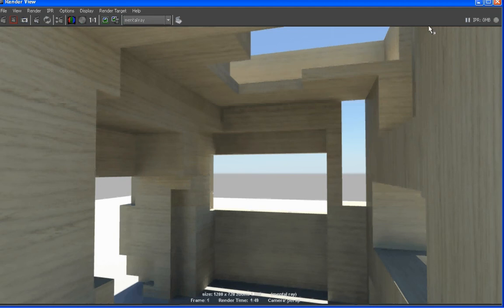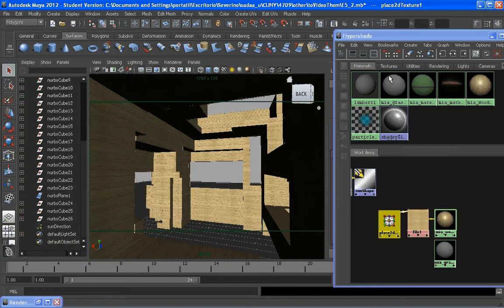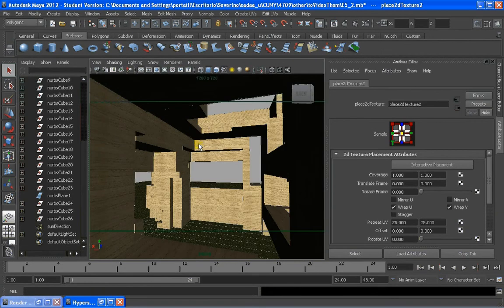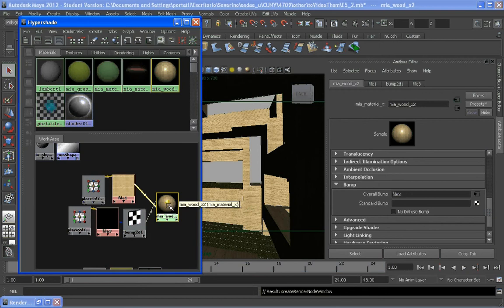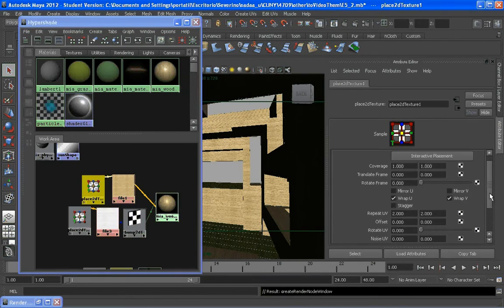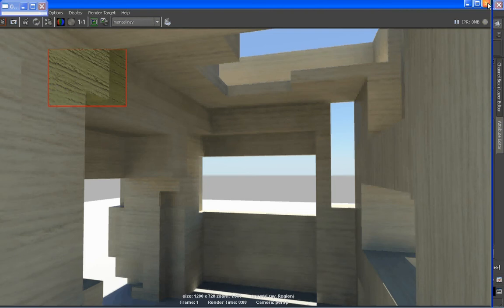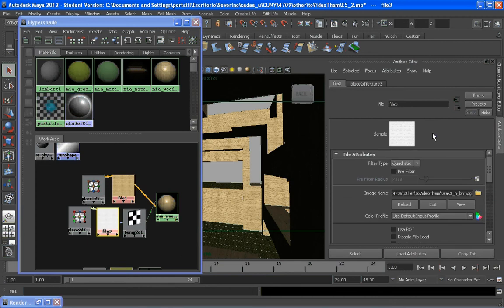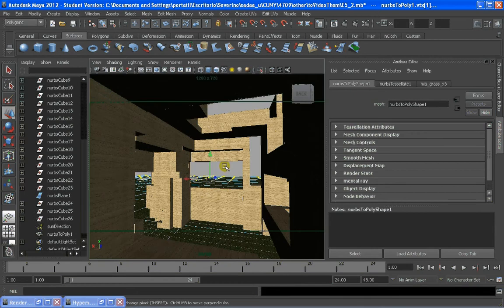07 Ligh&Material 02_02Image&Bump